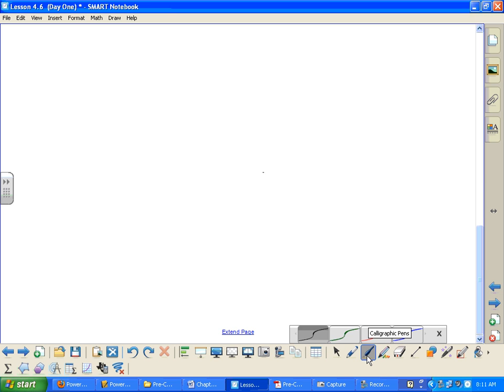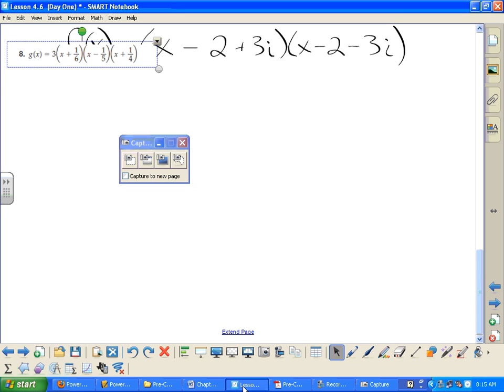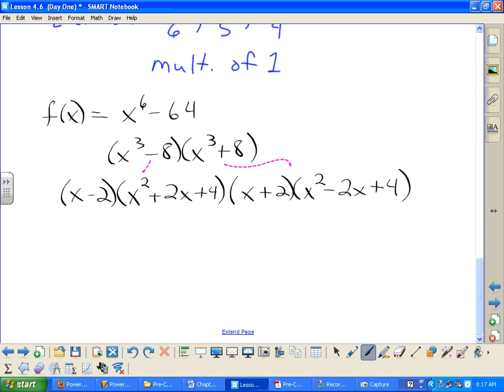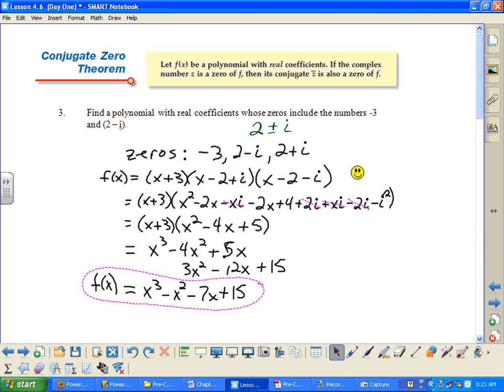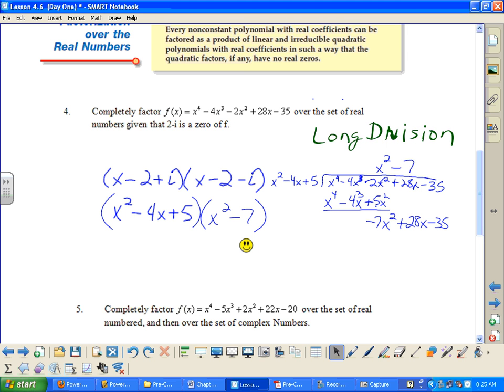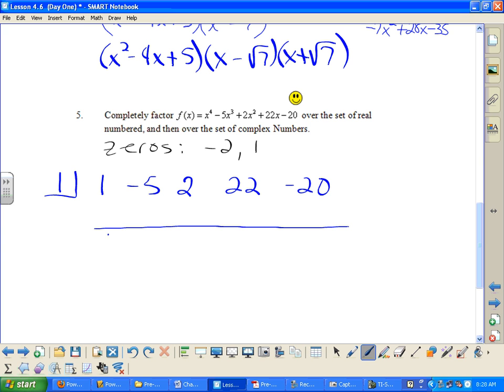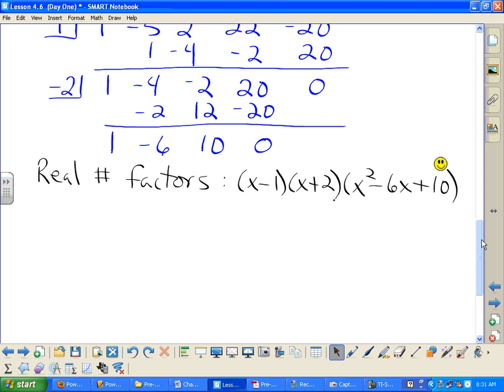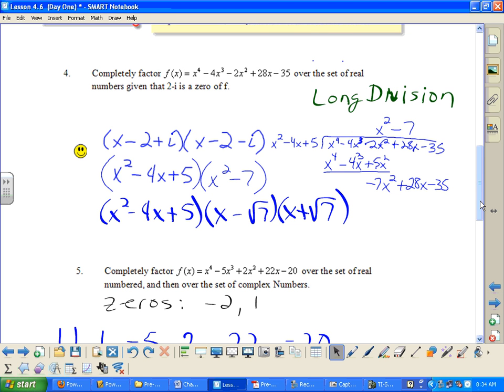In Class video lesson 4.6 day two.wmv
Precalculus - Lesson 4.6 examples #3-5, 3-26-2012
This includes problems 12 & 18 from page 300
Example 3 - 6:45, Example 4 - 10:55, Example 5 - 14:45